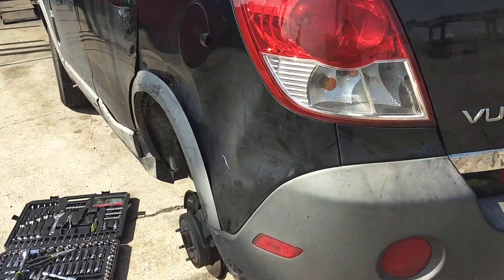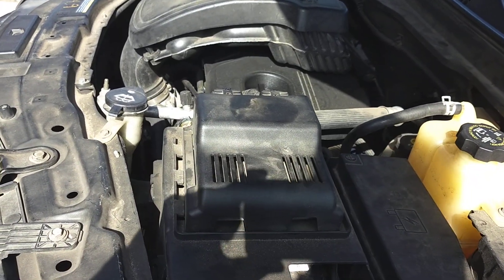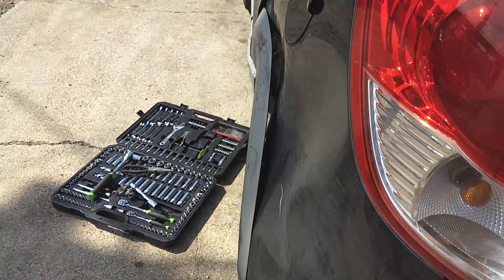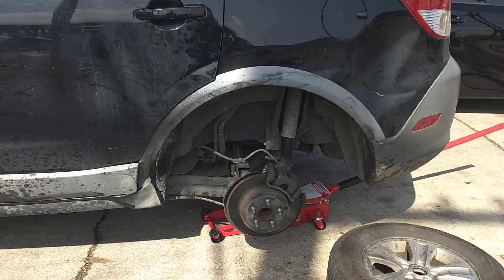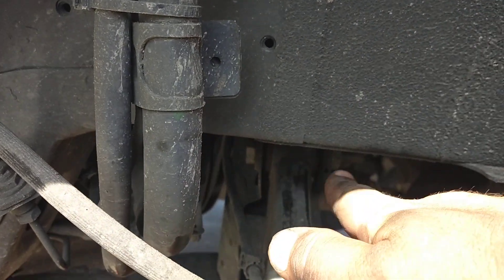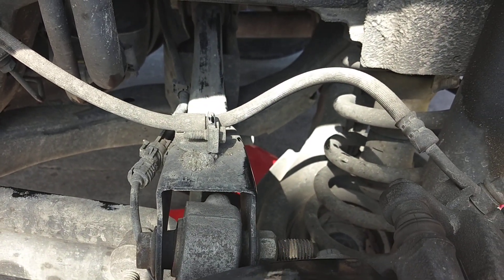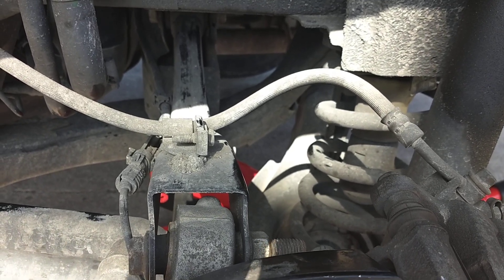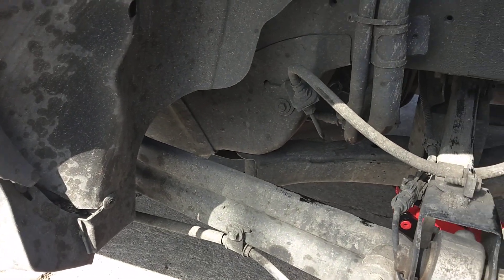Repo gone bad. 2000 miles from home.